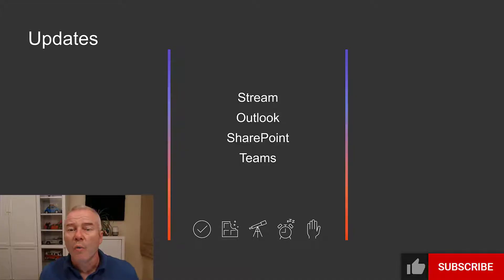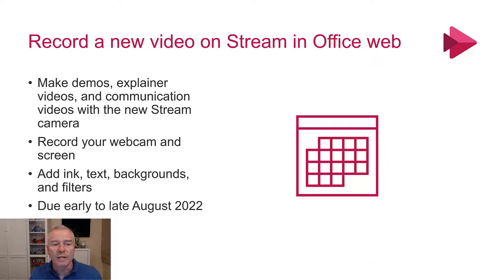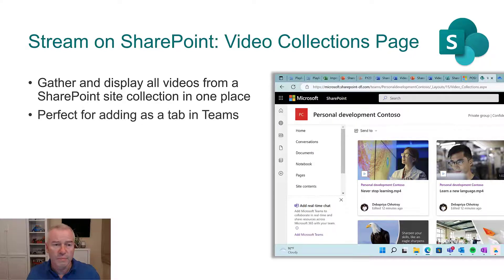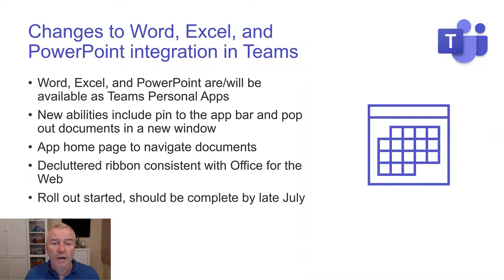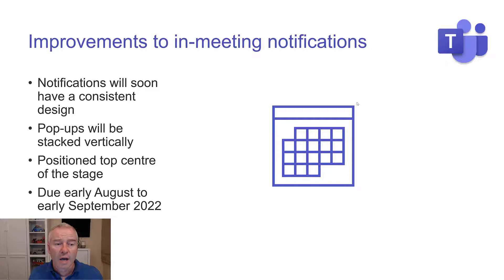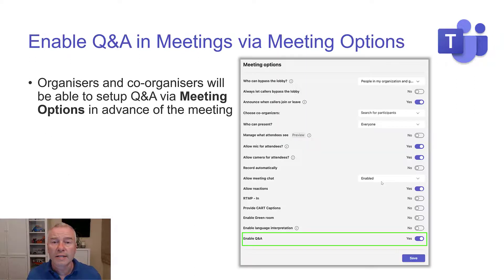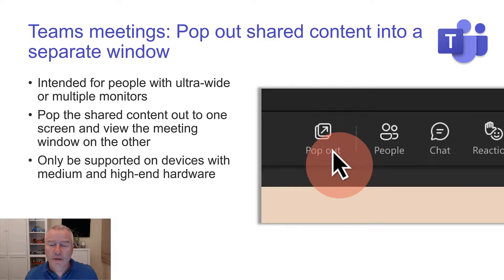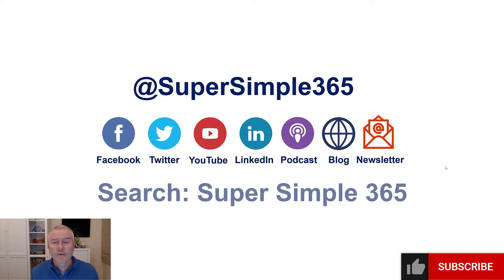What's new in Microsoft 365 and Teams? 1st to 16th July 2022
Welcome to our twelfth roundup of Microsoft 365 and Teams updates for 2022. Hand-picked highlights from the admin centre and Microsoft 365 Roadmap.

We have some great updates in this session and we are focusing on what's new. Check out the blog below to catch up on what's delayed. We have updates on:

 - Stream
 - Outlook
 - SharePoint
 - Teams

Wondering what equipment I use for YouTube and podcasts? Here's my current kit: 🎤🎧💻